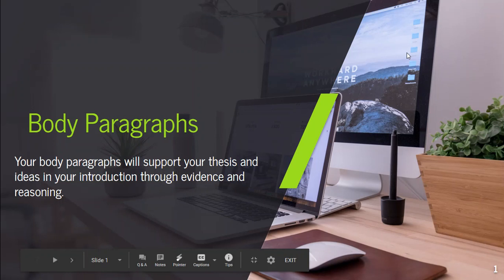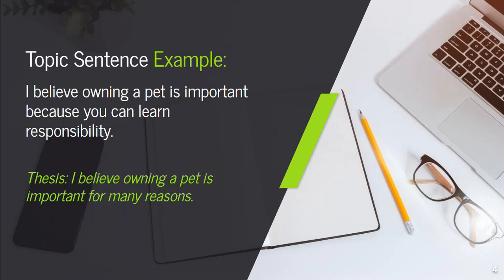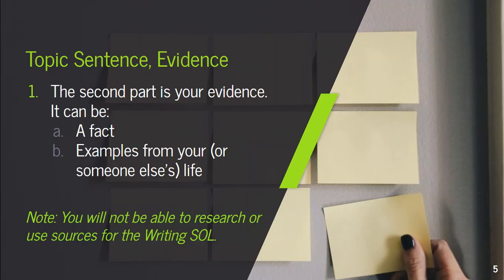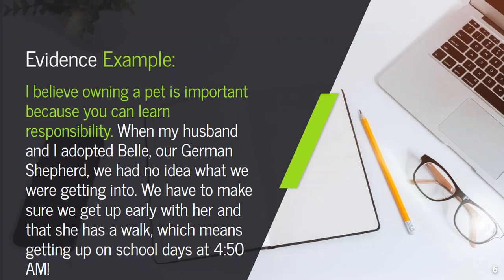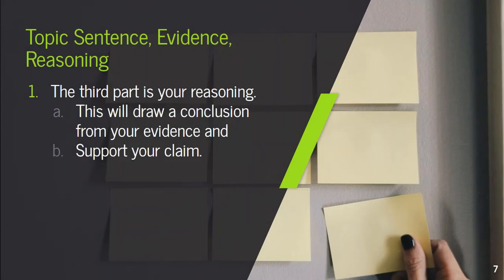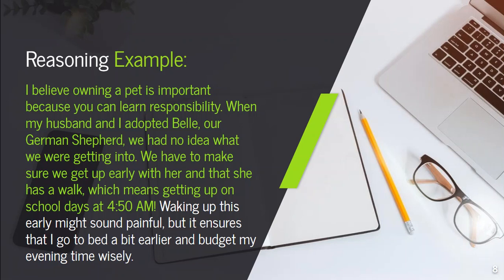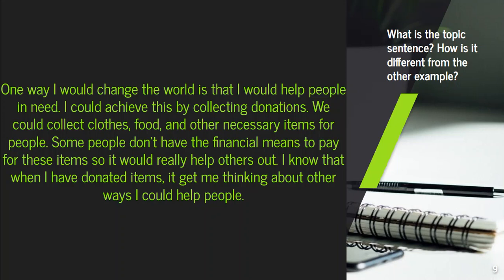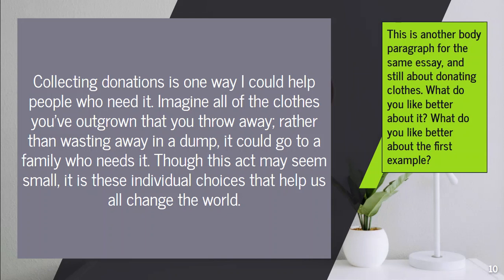Body Paragraphs Review